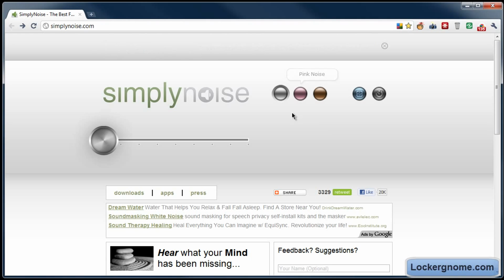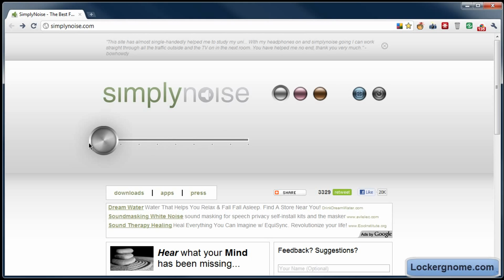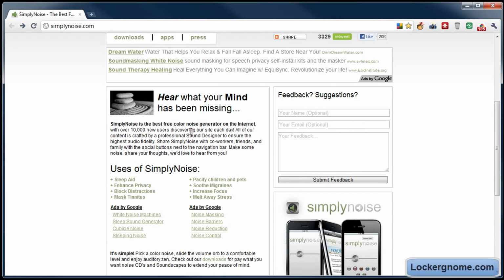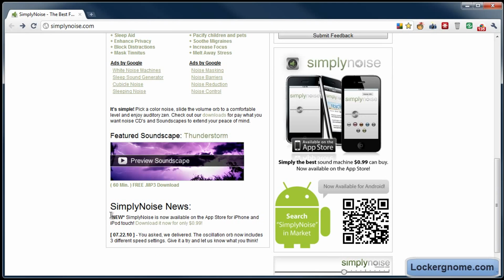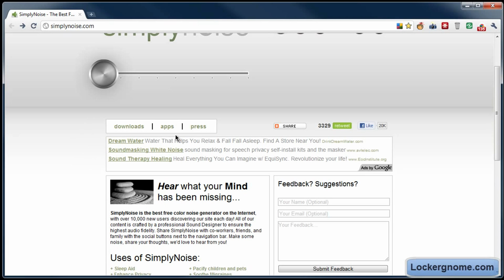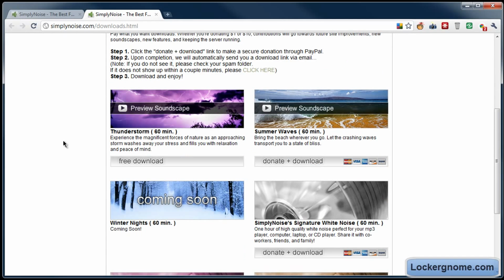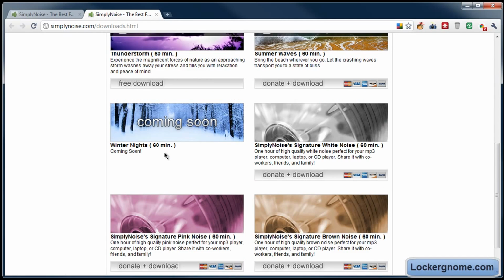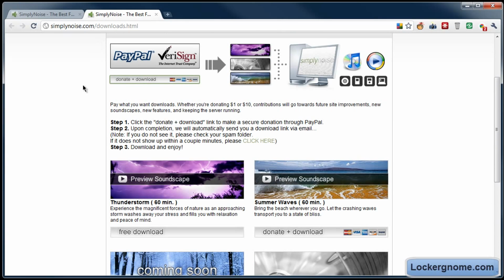How Do you Sleep?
- If you're like most geeks, it's difficult for you to shut your brain down, relax and just - sleep. Many of us cannot pass out without some type of noise to help our brains tune out completely. Dylan's video this week features an excellent website that will put an end to your sleep deprivation.